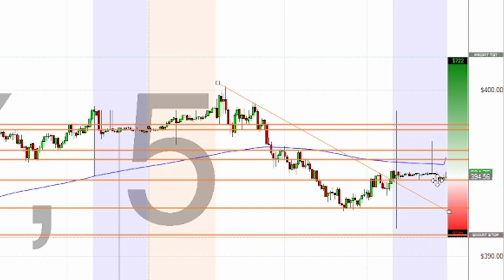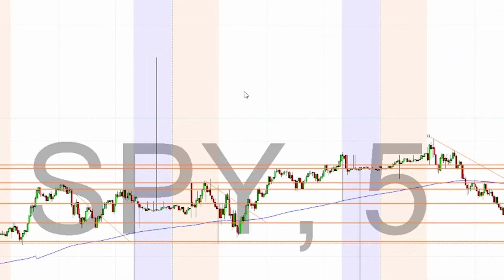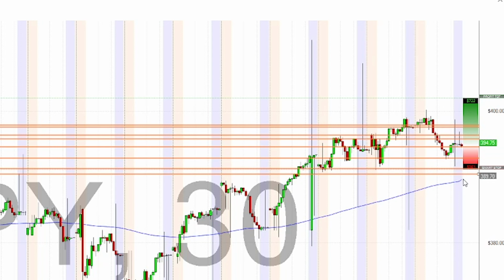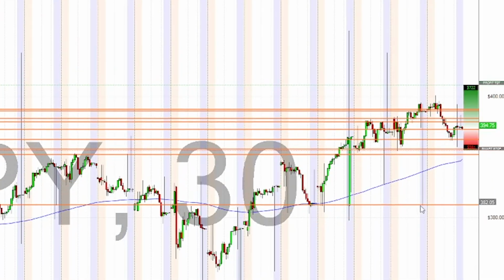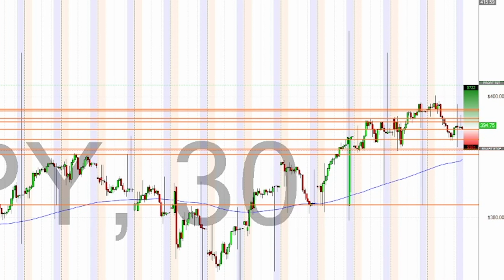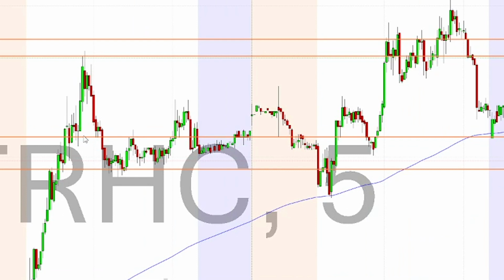Market Overview || 7-25/7-29 || $SPY $TFLF $PGY $TRHC